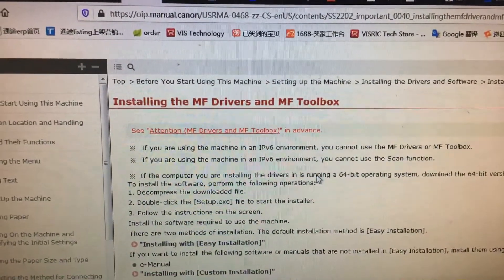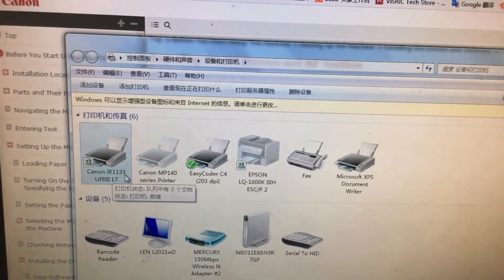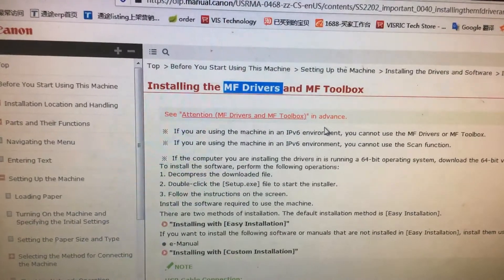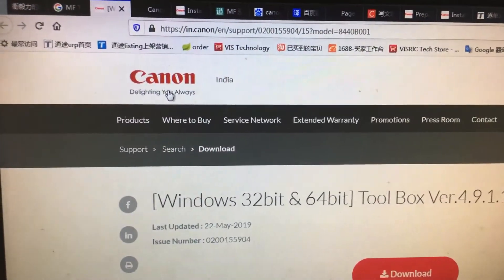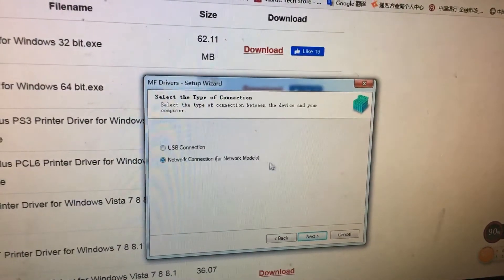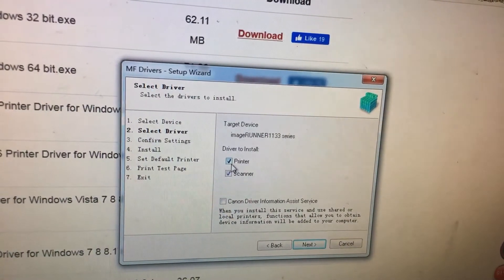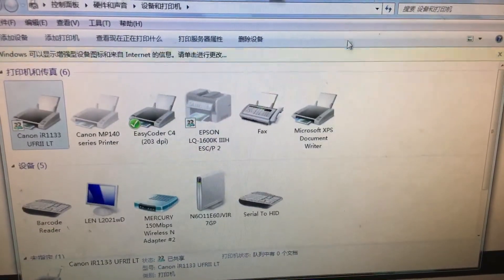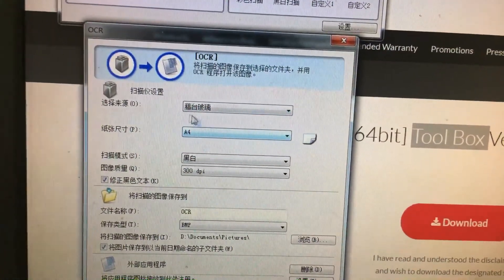How to use network scanning on Canon IR1133 part1